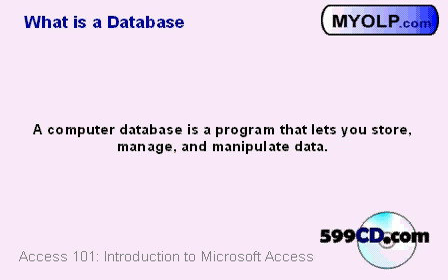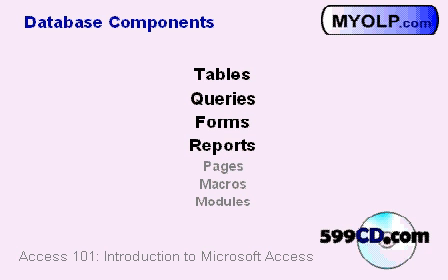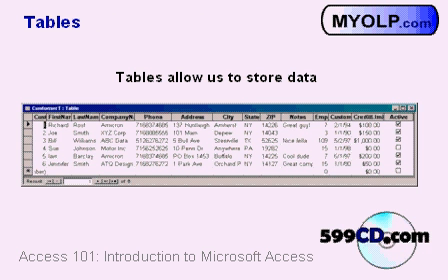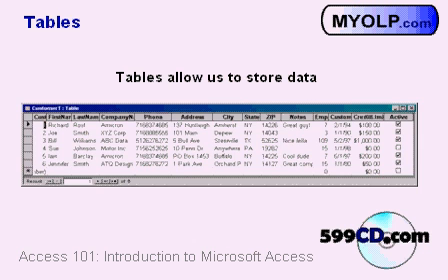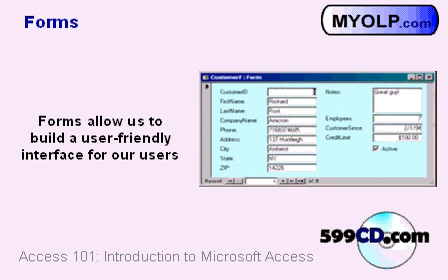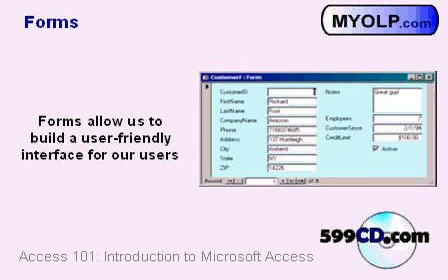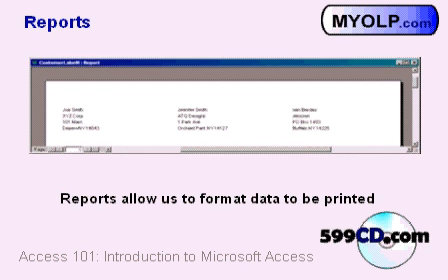599CD Microsoft Access 101.2